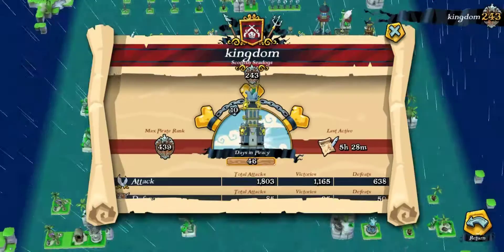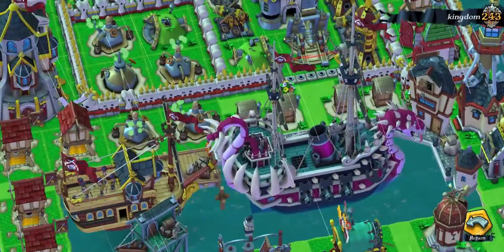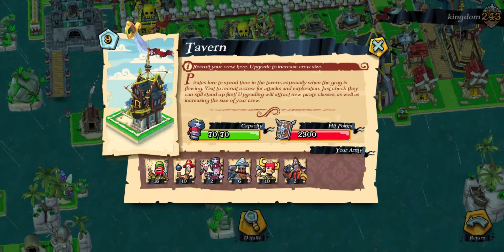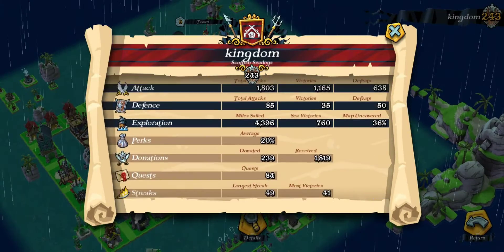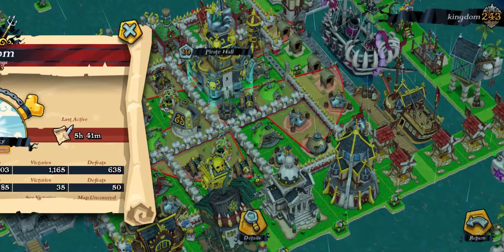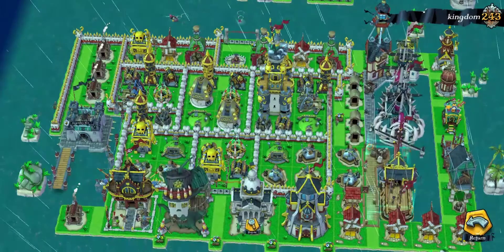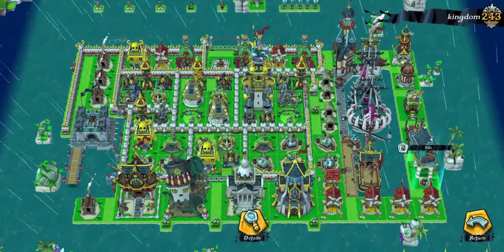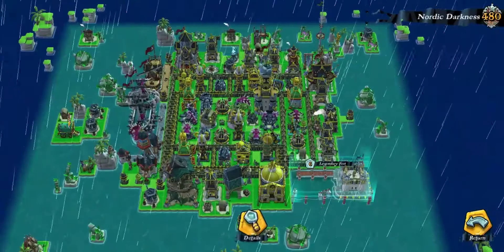Is this a progressive veteran 2nd account or otherwise?